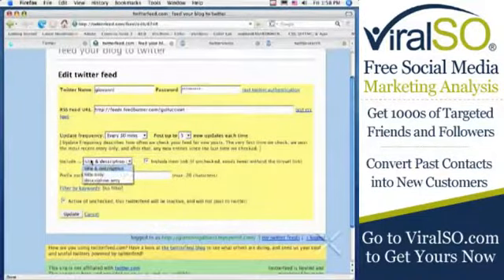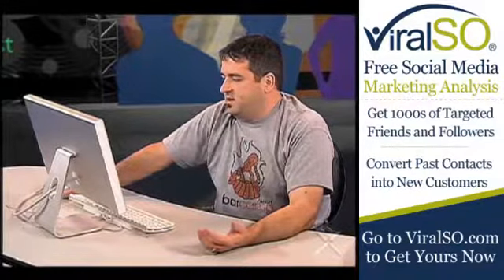Twitter Getting Started Tutorial : Advanced Twiter Traffic Tools and Tricks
Twitter Getting Started Tutorial : ( Free Social Media Marketing Analysis ) In this video we discuss presence applications like twiter, going over advanced twitter tools and tricks.  This video has been provided under a creative commons share-alike license. This video was provided by LearnSocialMedia.TV, social media training videos - Simple, easy to follow training videos.